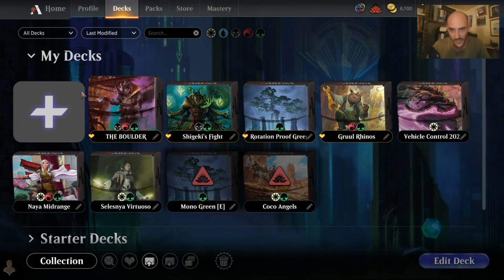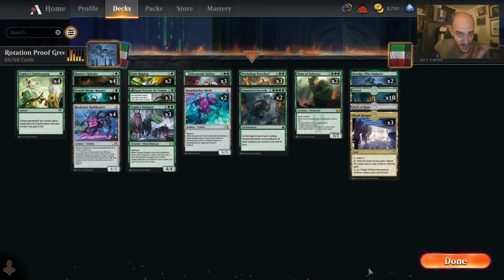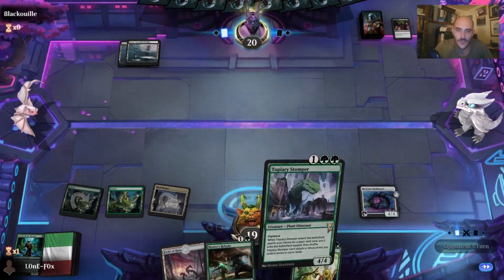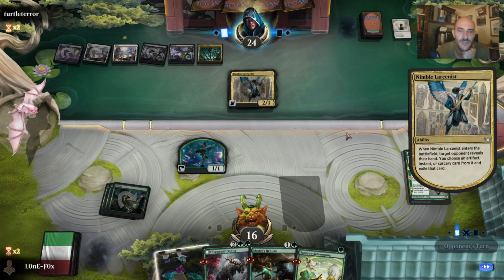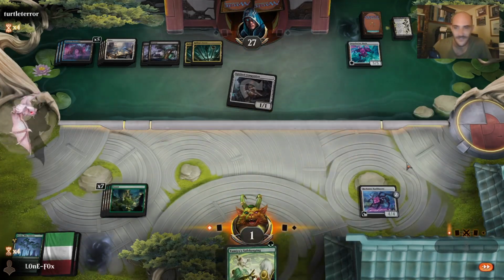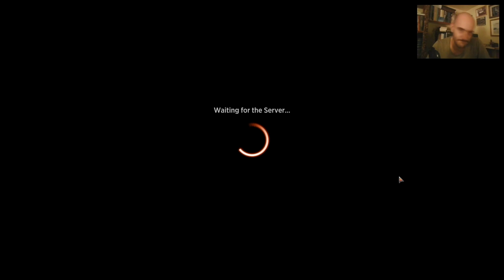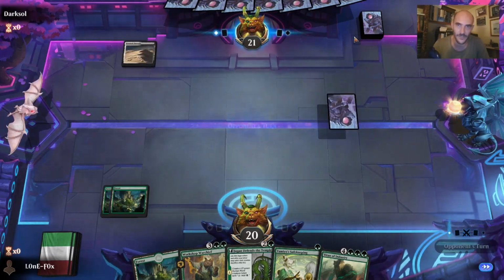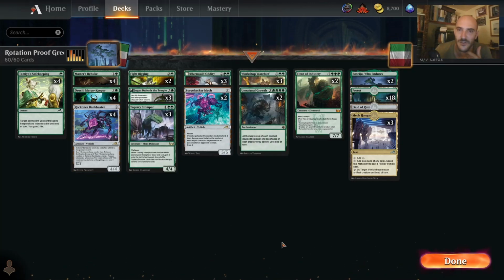MTGA - BrewLab - Rotation Proof Mono Green 🟢🟢🟢 (Standard2023)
Continuing with this 'Rotation Proof' mini series, today I'm looking at Mono Green!

00:00 ♩♫"What is Going Oonn?!"♫♩
01:53 Deck Tech
08:56 Gameplay Footage
44:55 VICTORY & Closing Thoughts

Deck
2 Boseiju, Who Endures
3 Jugan Defends the Temple
18 Forest
3 Topiary Stomper
3 Workshop Warchief
2 Unnatural Growth
2 Titan of Industry
4 Reckoner Bankbuster
2 Surgehacker Mech
3 Mech Hangar
1 Field of Ruin
3 Ulvenwald Oddity
4 Tamiyo's Safekeeping
4 Master's Rebuke
4 Orochi Merge-Keeper
2 Fight Rigging